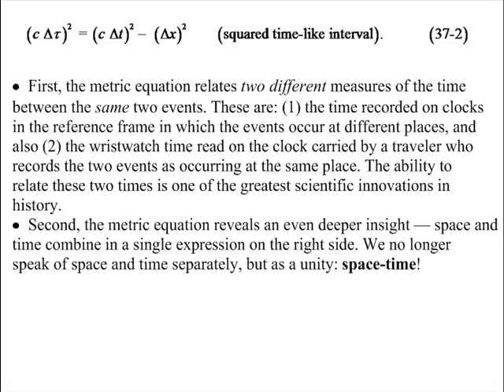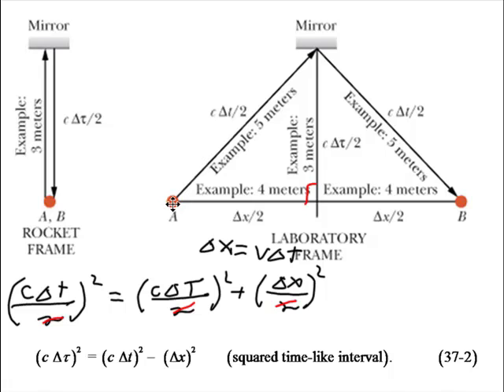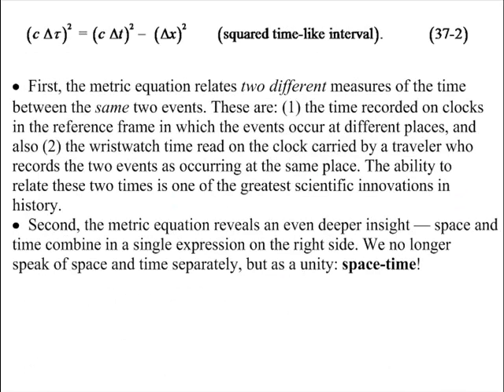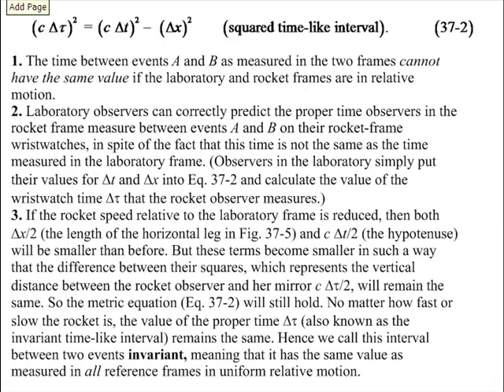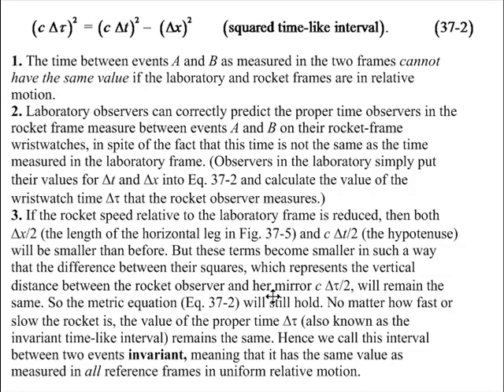lecture 37 6 Implications of Metric Equation